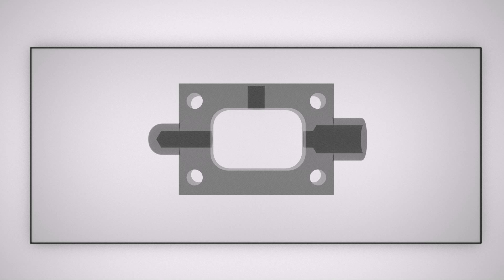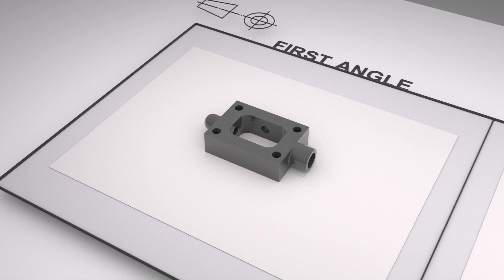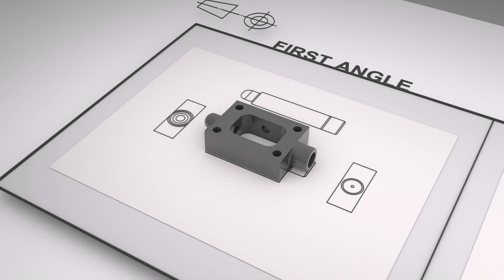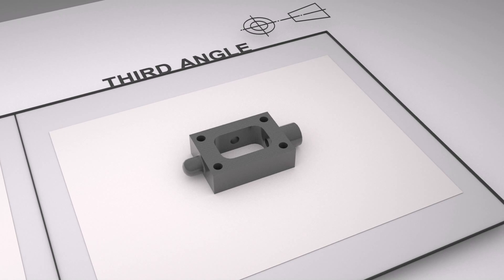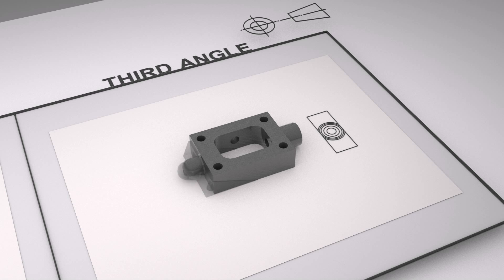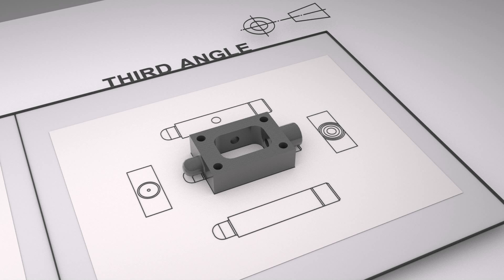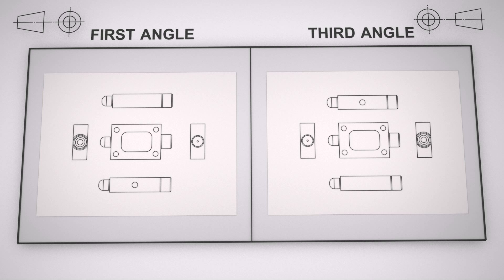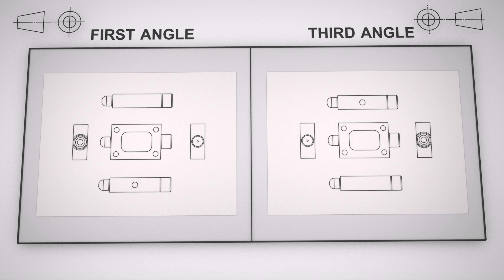Third Angle Projection Vs First Angle Projection 3D animation Part 2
Third Angle Projection and First Angle Projection methods, in engineering drawing. These can be confusing topics when compared as opposites. This second video continues to tackle the confusion and explain the difference.

This technique can be applied and is commonly used in many CAD packages. Such as Autodesk AutoCAD, SolidWorks, Autodesk Inventor & Pro Engineer / Creo.

This is can also be applied to any engineering discipline, such as mechanical engineering, civil engineering, electrical engineering where 3D is required.

The animated visual format is intended to trigger long-term memorable differences between each method, treating them as separate methods instead of opposites!